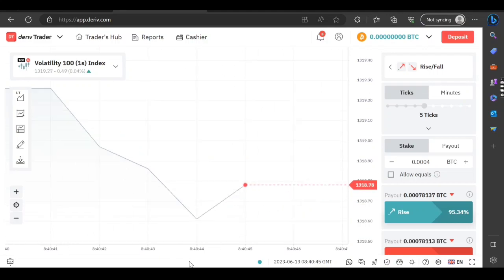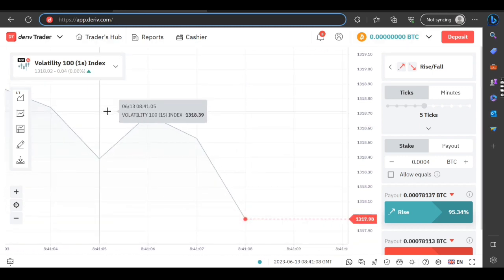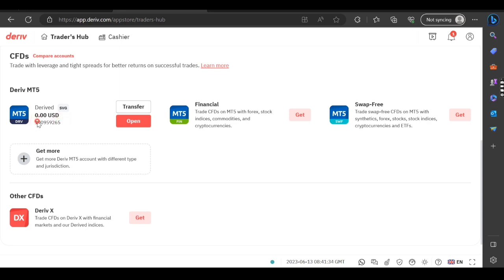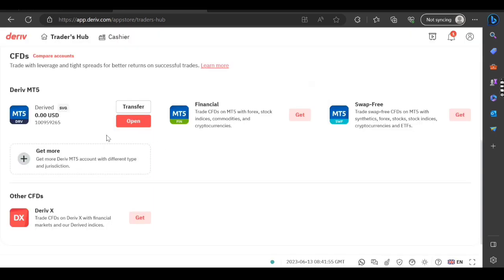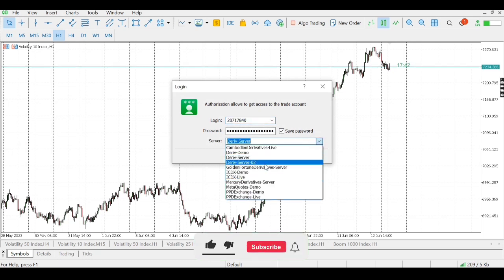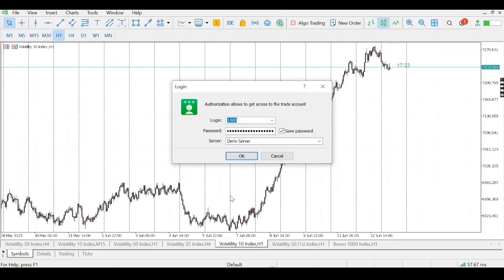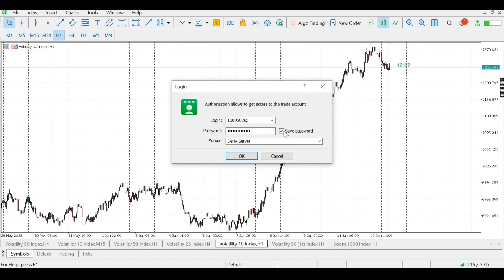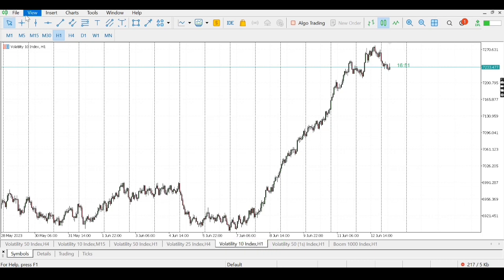How To Connect Your Deriv Account To MetaTrader 5 (2023) | Updated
How to connect your deriv account to Metatrader 5
How to add Custom Indicators

Synthetic Indices Most Profitable Price Action Strategy!!